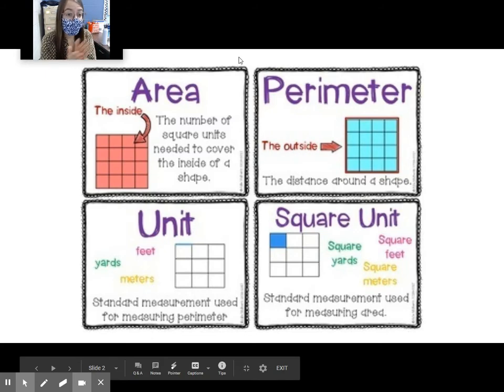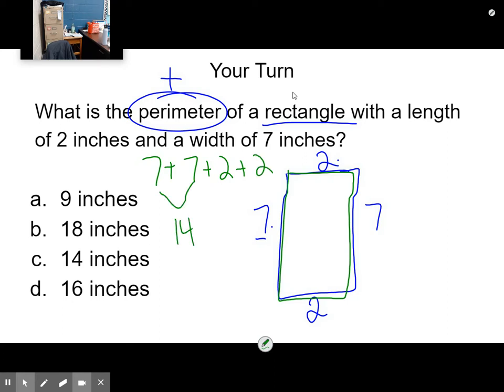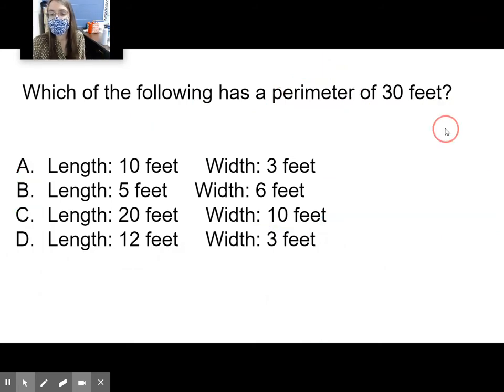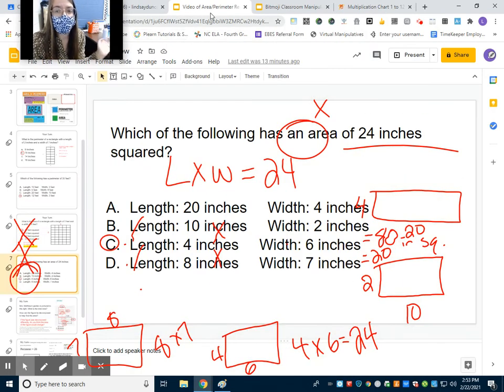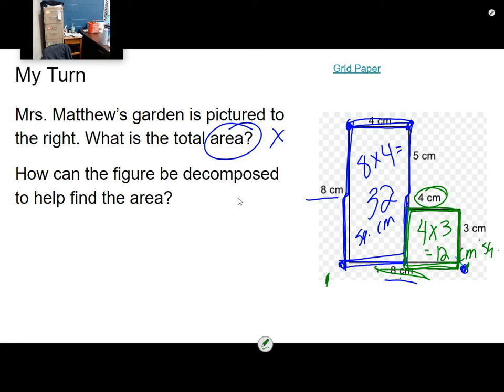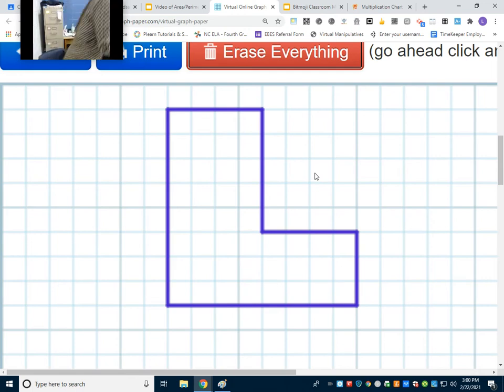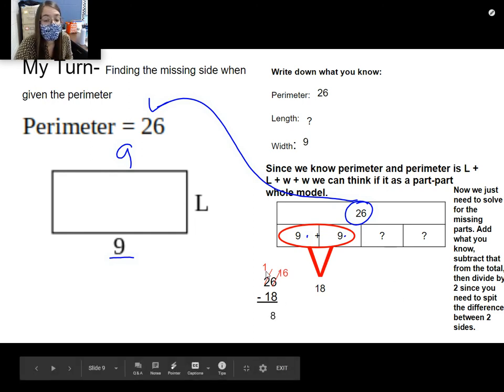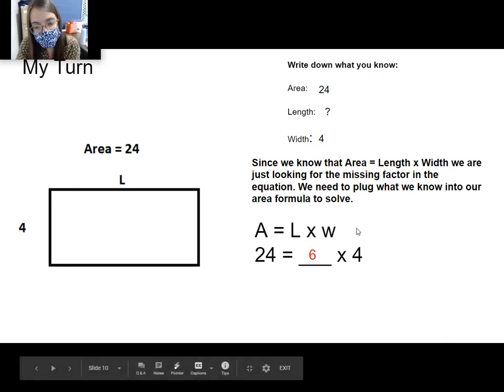MD.3 3rd 9 Weeks Review Video